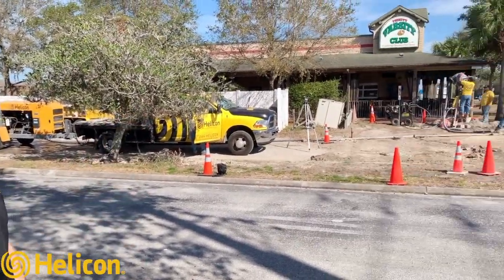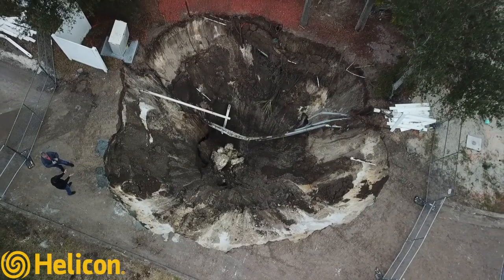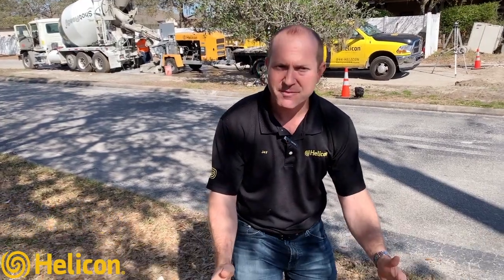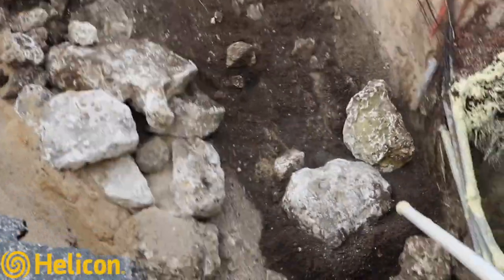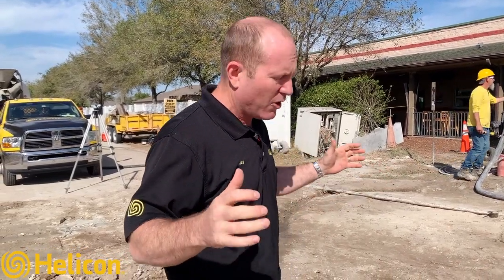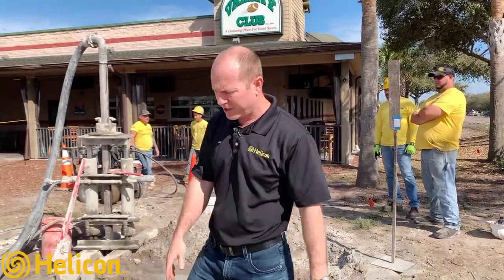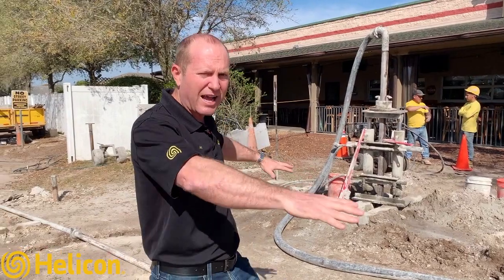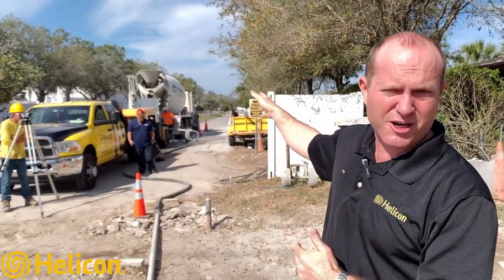Explaining the Full Scope of Work of the Sinkhole in Trinity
In this video, our President, Jay Silver explains the backstory of the sinkhole in Trinity, Florida and the work that needed to be completed in order to remediate it. This consisted of filling the sinkhole from the bottom up with fill material as well as utilizing methods such as compaction and chemical grouting. It has been a long process since the start of this job in January 2021, but it is finally coming to a close. We are thankful for our hardworking team at Helicon and the assistance of Basic Engineering with the completion of this project.